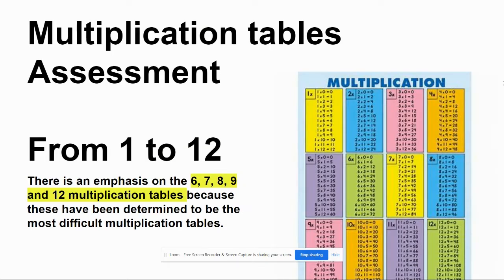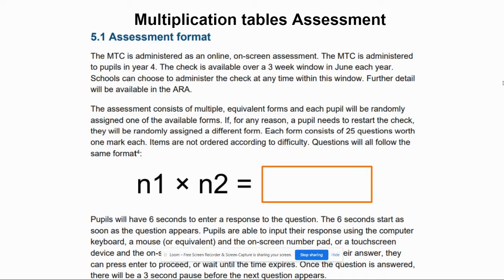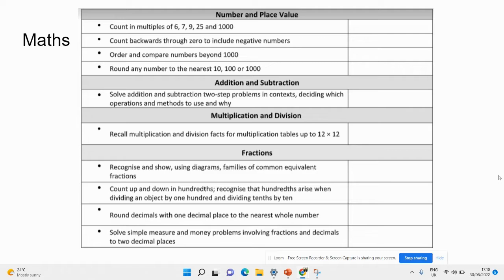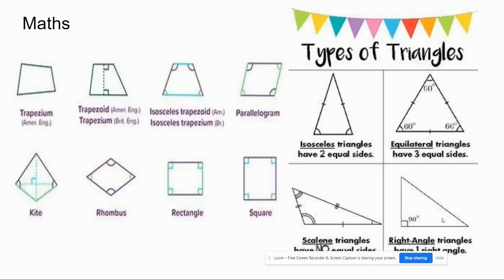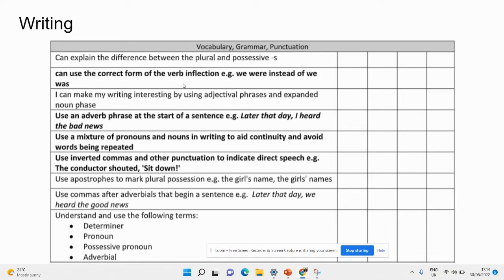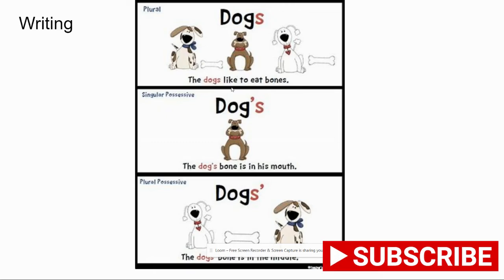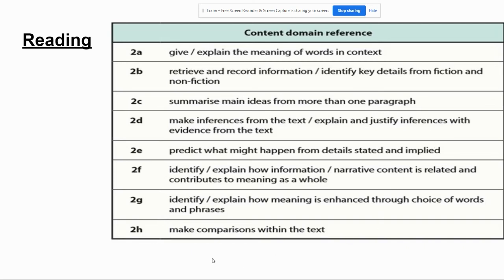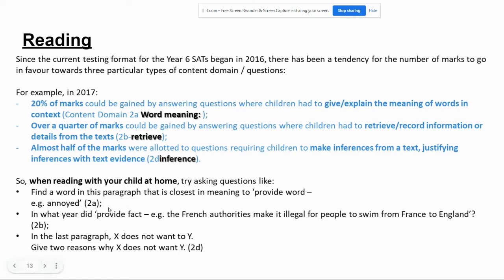Back to school (Child Starting Year 4) What you need to know.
In this short video, we explain some of the things you need to know to help prepare your child for starting in Year 4. We cover the multiplication assessment that your child will complete at the end of Year 4 and other areas of the curriculum that are new when they start year 4. In addition to this, we discuss what book band level your child should be on and what you can do to help your child improve their reading during this year.